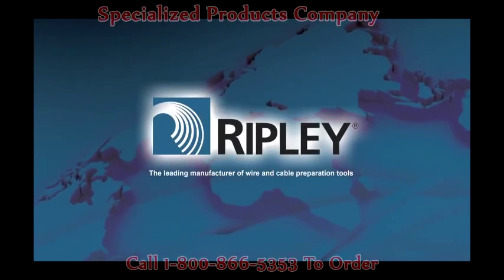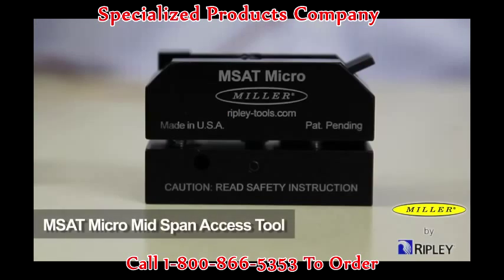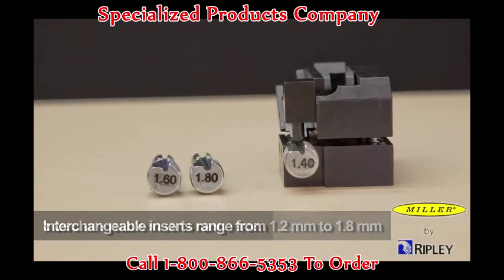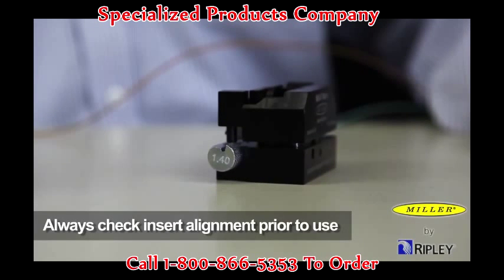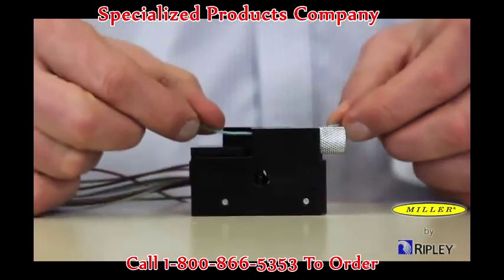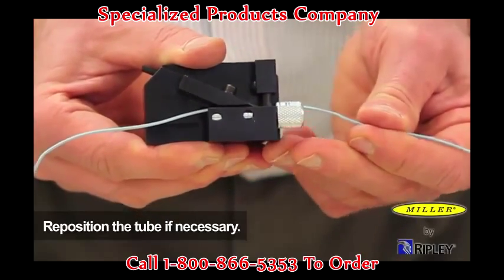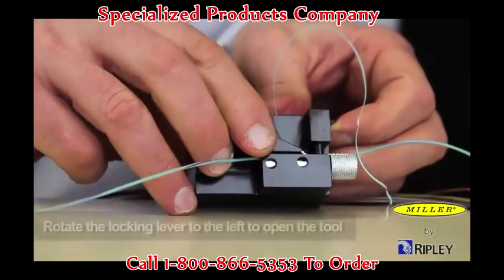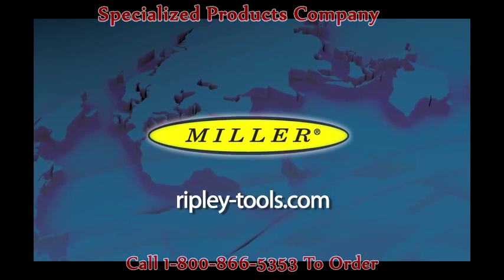Ripley - Miller 81460 MSAT Micro Fiber Optic Mid-Span Access Tool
The Ripley Miller 81460 MSAT Micro Fiber Optic Mid-Span Access Tool accommodates interchangeable inserts from 1.3 mm up to 1.8 mm. It features easy access to the fiber, without any damage, by precision "shaving" of the buffer tube wall. No adjustment to tool insert or blade is required. The double-sided blade has twice the blade life. With the locking lever mechanism, providing constant pressure to the two body halves, the shaving operation is precise and consistent.